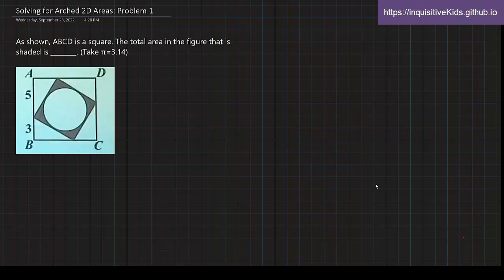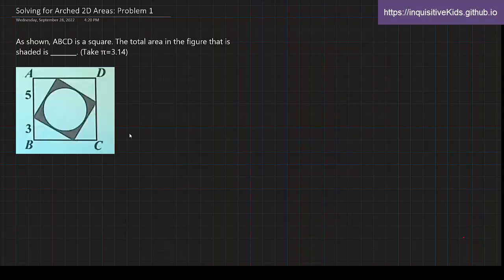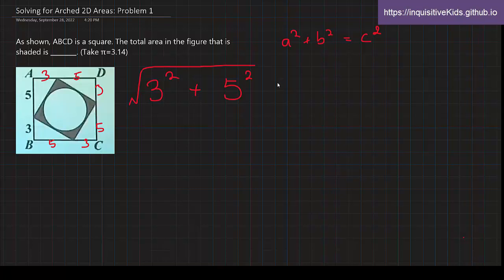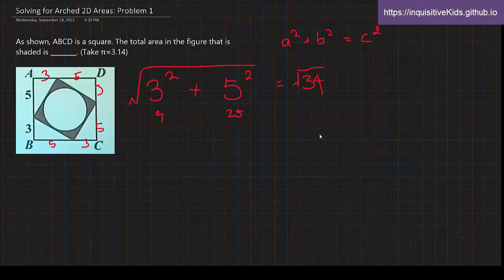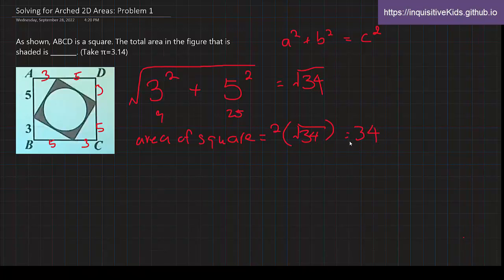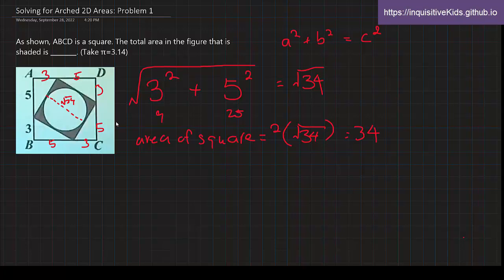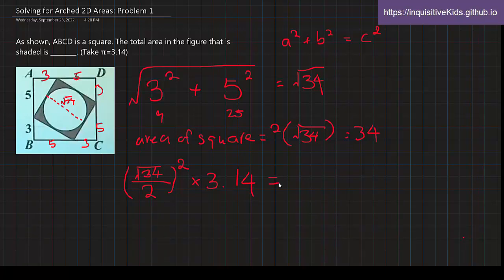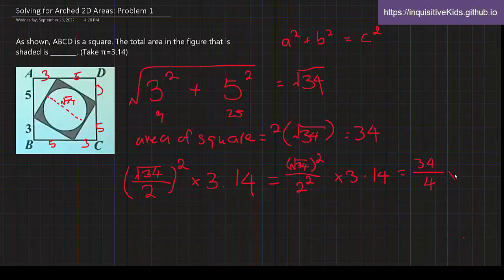6th Grade Solving for Arched 2D Areas: Problem 1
Problem: As shown, ABCD is a square. The total area in the figure that is shaded is ________. (Take π=3.14)

Key: Think about how to make an irregular shape into regular shapes